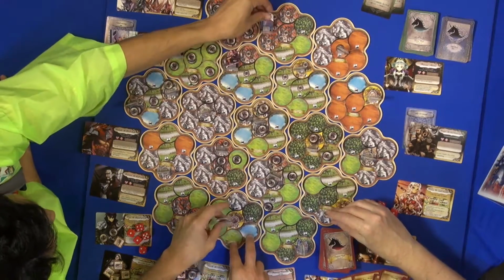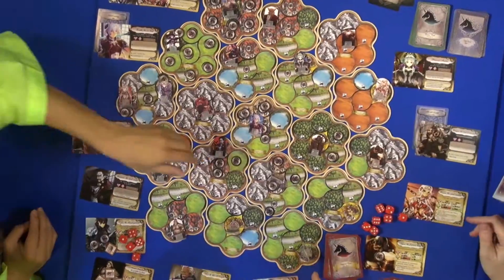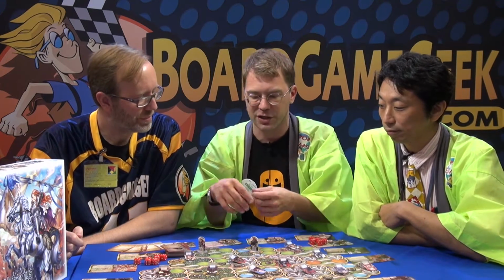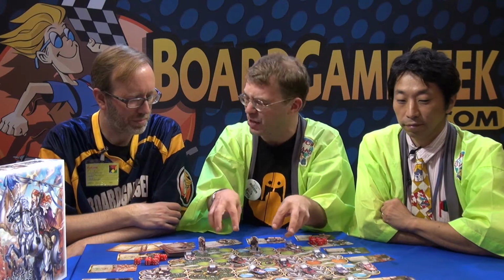Unicornus Knights — game overview at SPIEL 2016 by Japon Brand